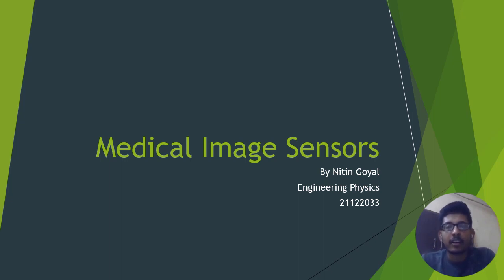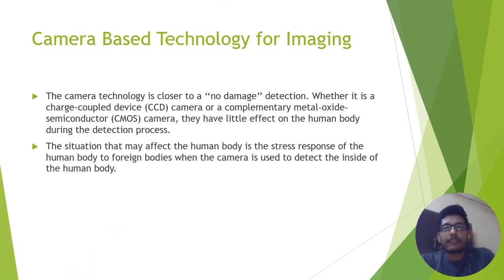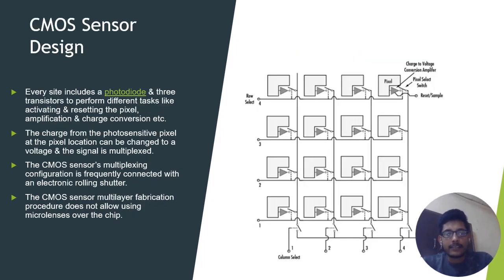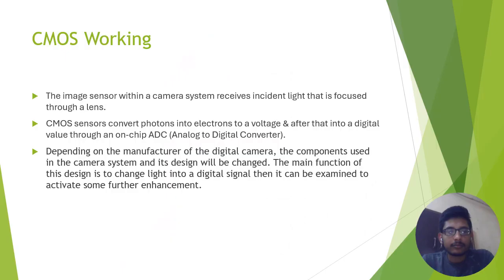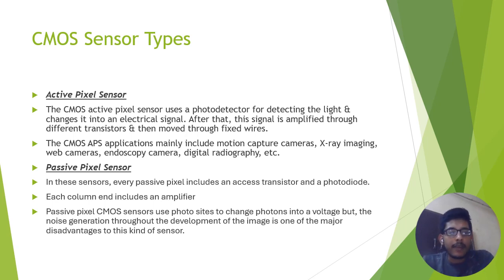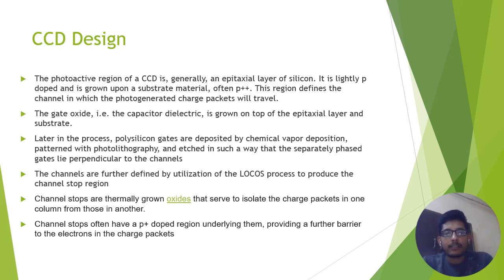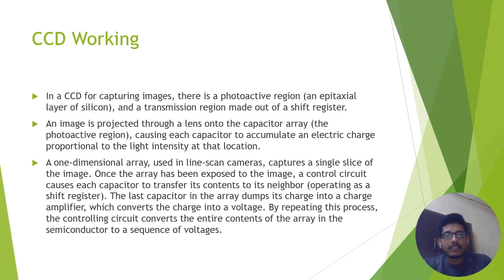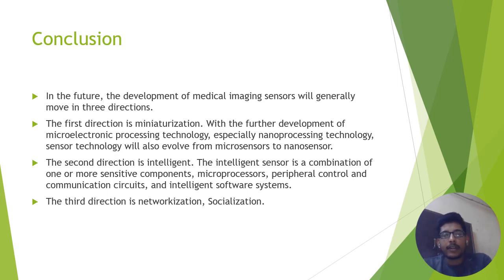Medical Image Sensor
Nitin Goyal